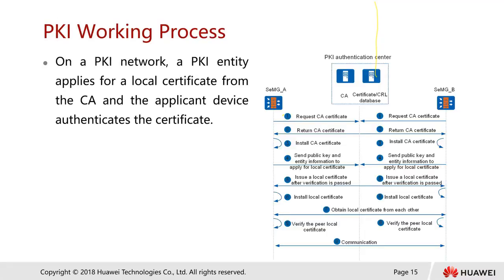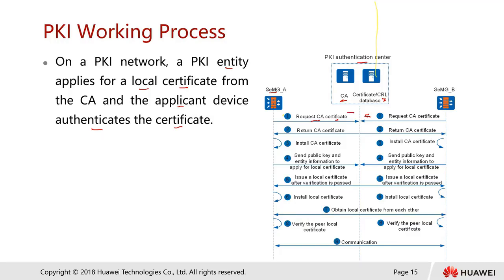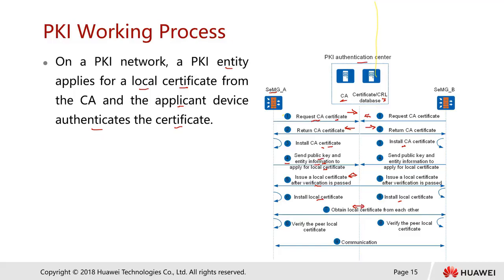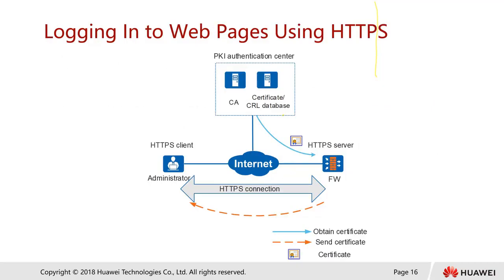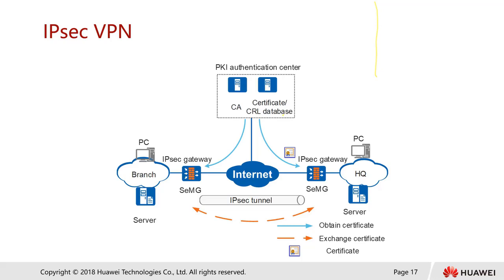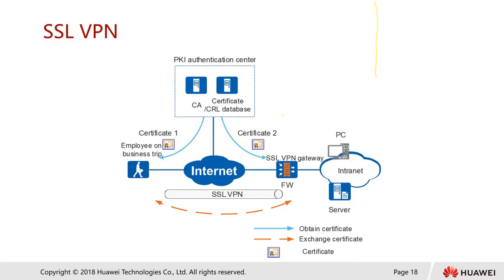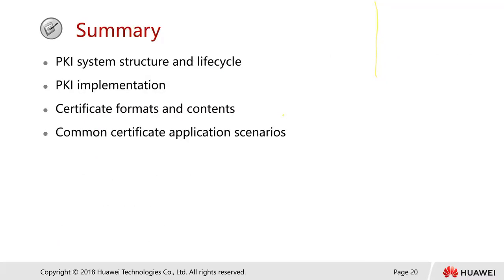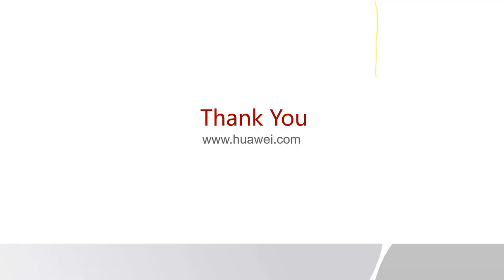4 2 PKI Implementation